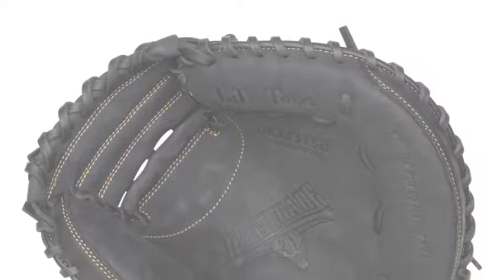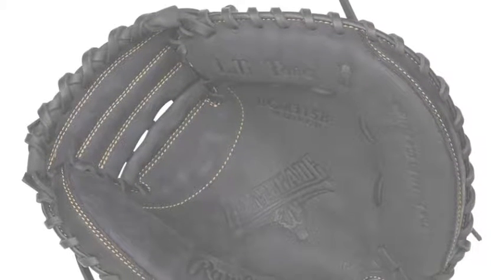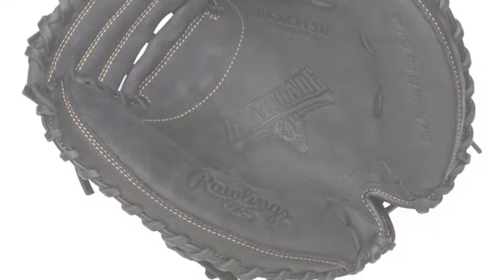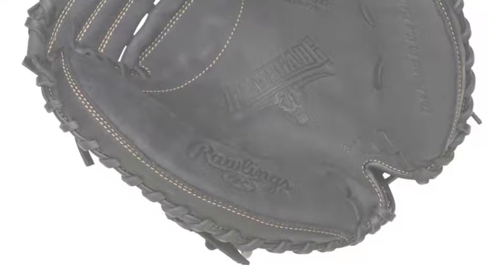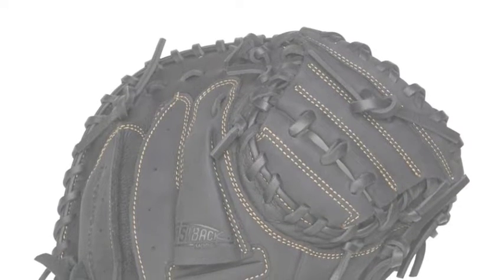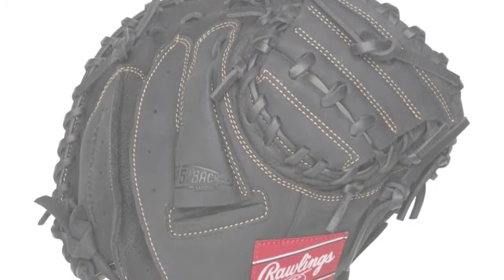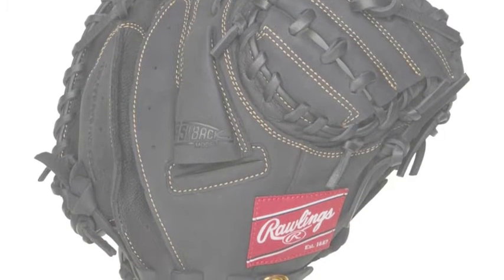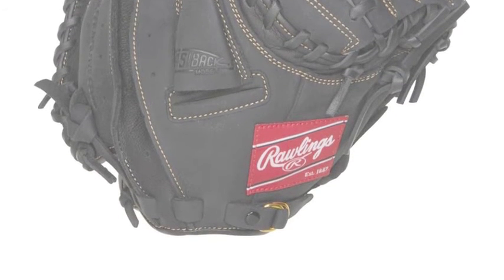Rawlings Renegade 31.5" Youth Catchers Mitt RCM315B | Baseball Bargains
The Rawlings Renegade 31.5" Youth Catchers Mitt RCM315B is made to allow you to learn the position while having a reliable glove.